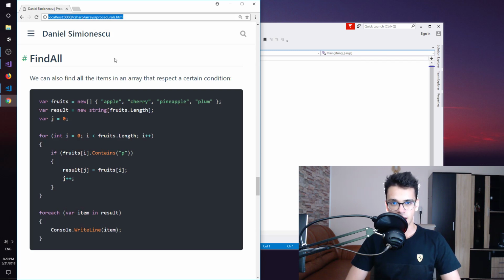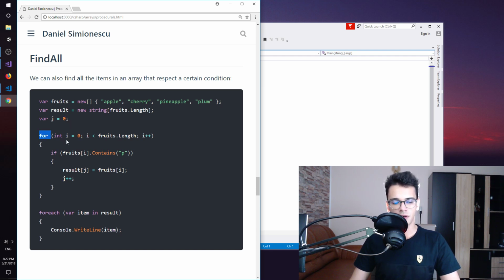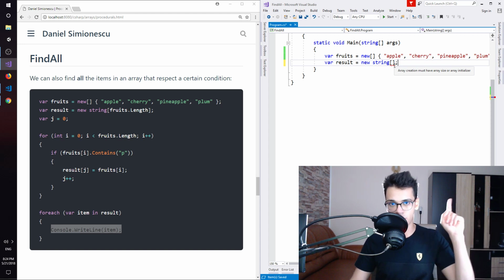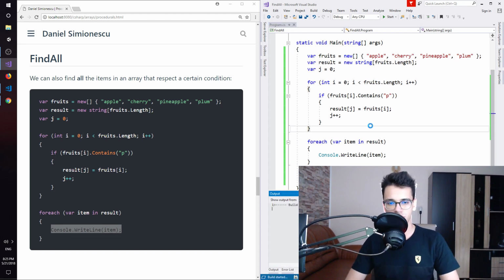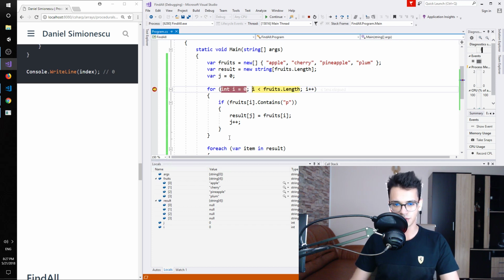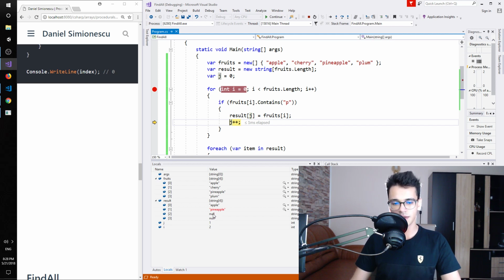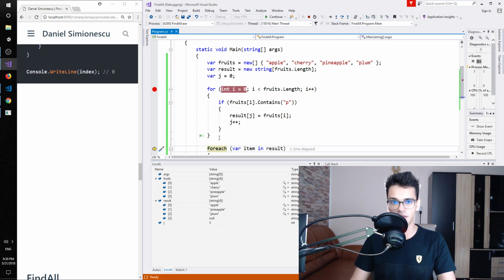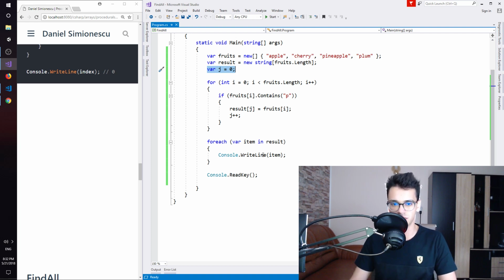C# Arrays – FindAll Method (Beginner Tutorial)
Let's implement the FindLast method procedurally in C#.

Gear
Camera: Logitech C920
Microphone: Blue Snowball
Keyboard: Logitech K280E
Mouse: EasternTimes Tech D-09